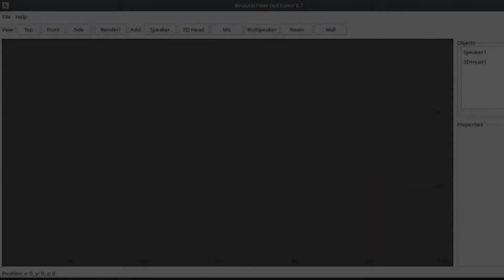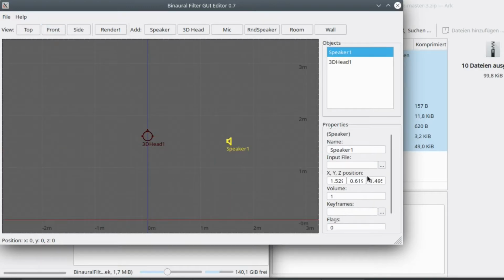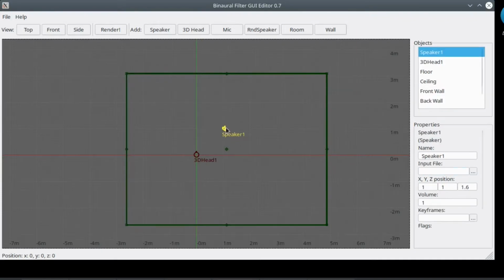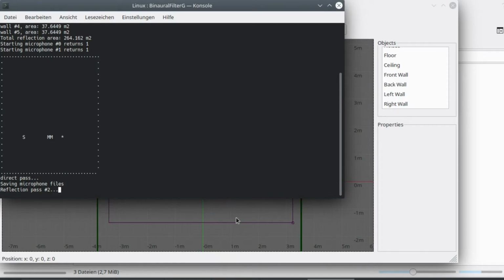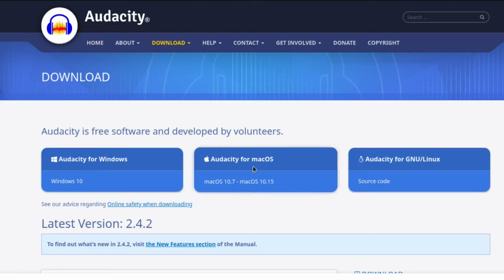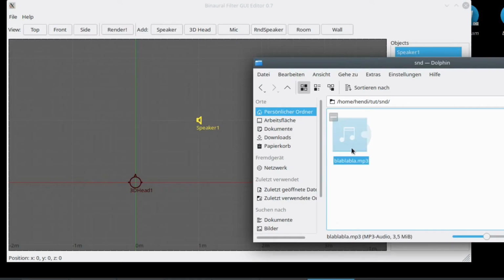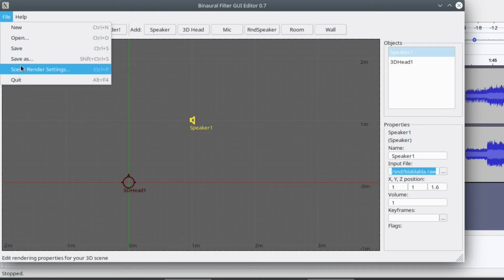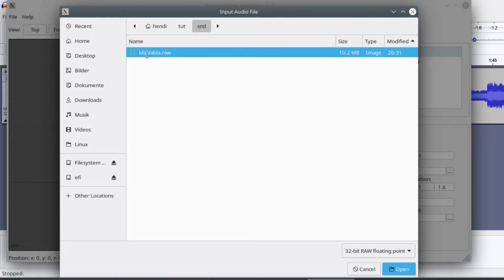Binaural Sound Software (free & open source) Introduction and Tutorial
This is a short introduction and tutorial for my free and open source Binaural Sound Engine and Editor. It can be used for three dimensional audio scenes, sound effects, ASMR and much more.

Just leave any Feedback or Questions in the comments :)